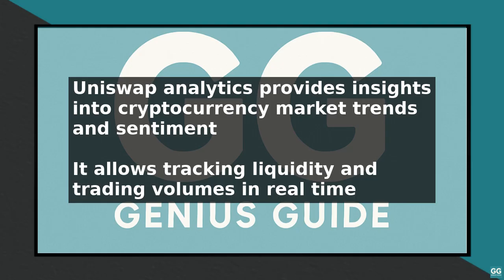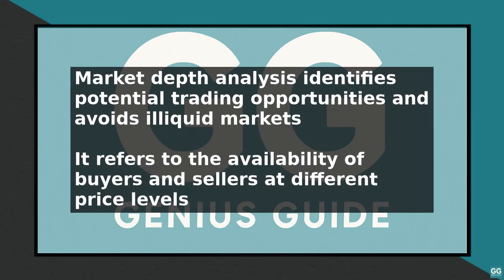Why Use Uniswap Analytics (2025)